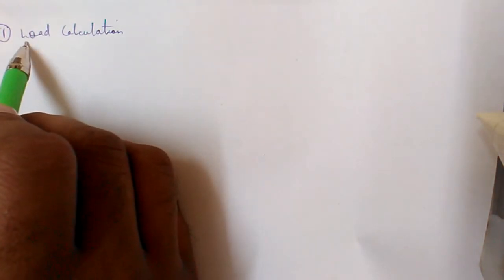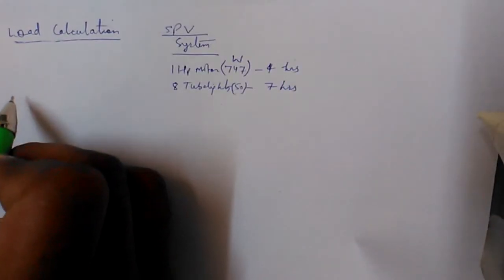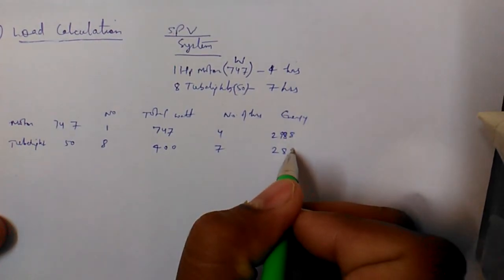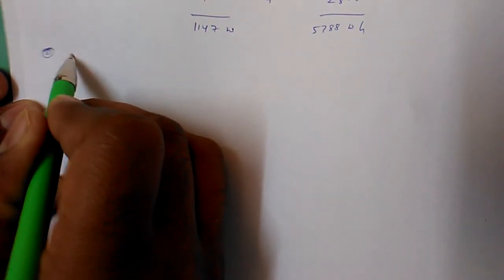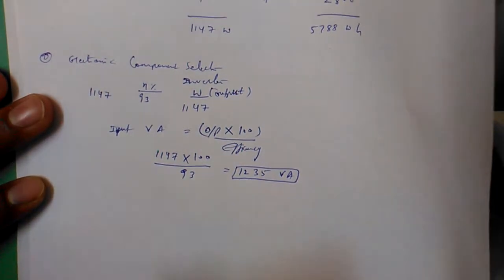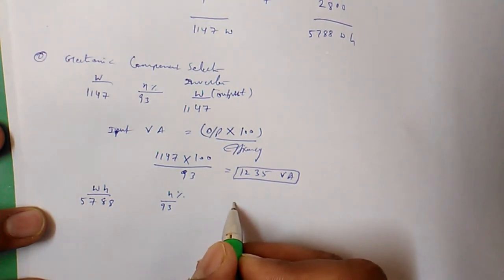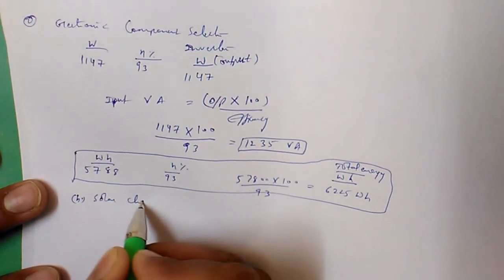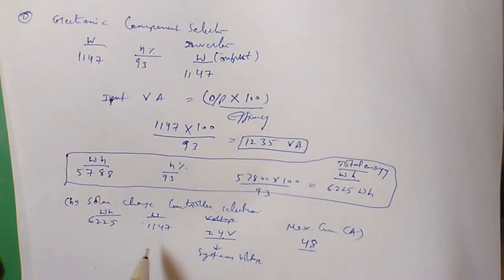Solar design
Estimate- load,inverter and charge controller selection, battery, solar module